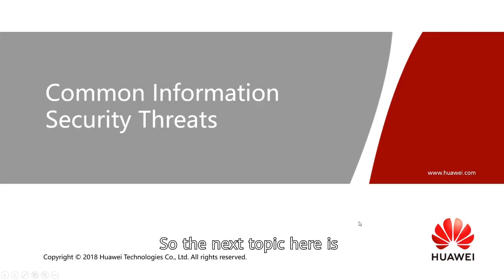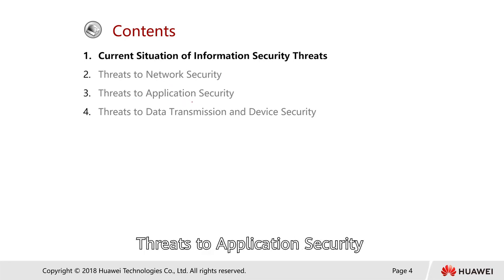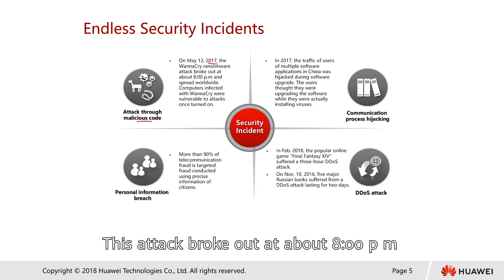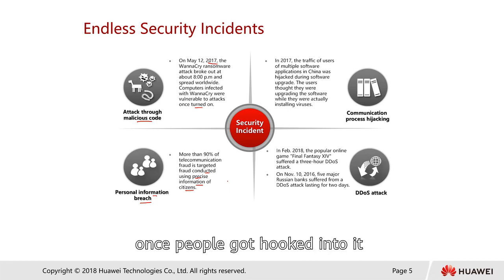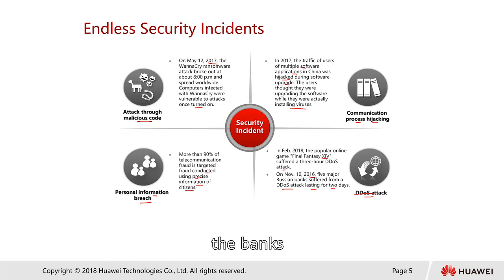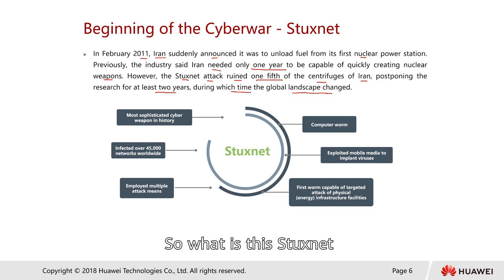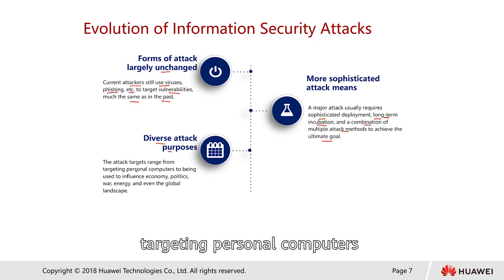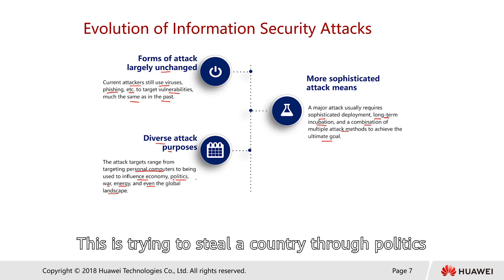1 5 1 Common Security Threats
1 5 1 Common Security Threats